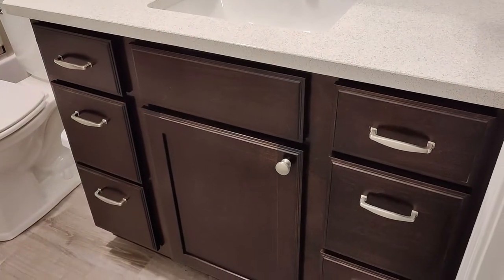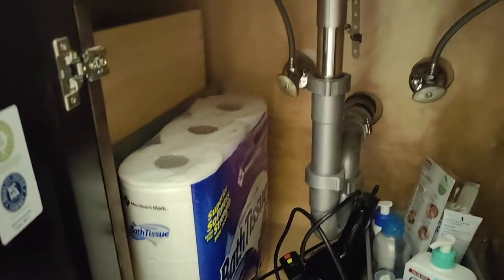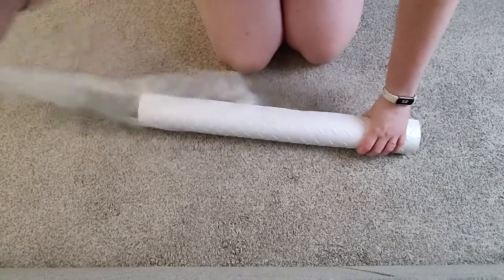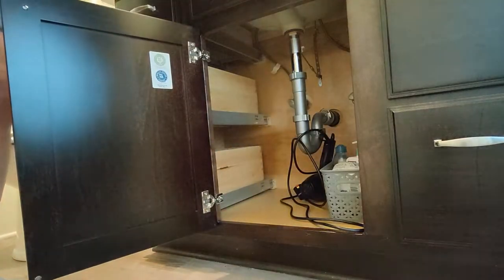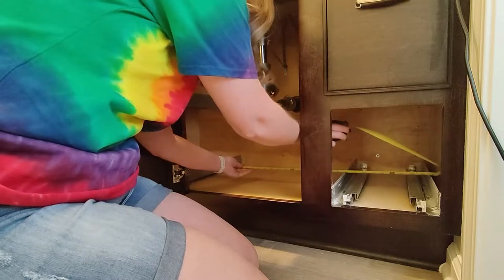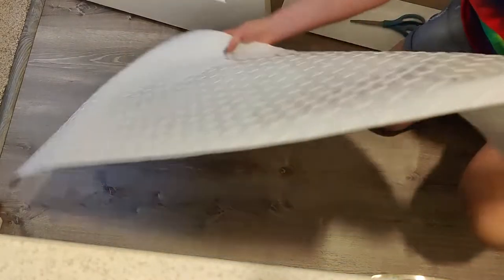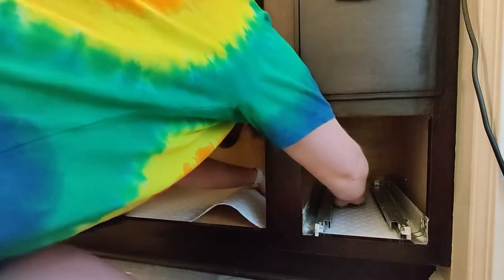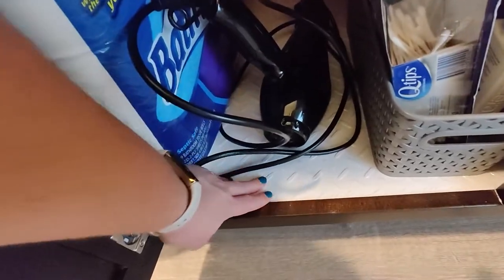How to EASILY Waterproof Your Sink Cabinet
Have you damaged the bottom of your bathroom vanity cabinet or kitchen sink cabinet? Or you want to prevent future damage from water or spilled soap? I'll show you a simple, DIY way to waterproof your sink cabinets.